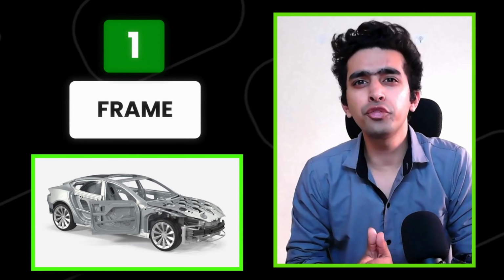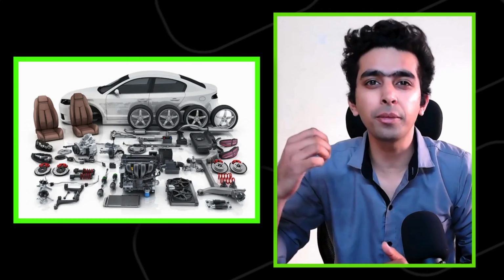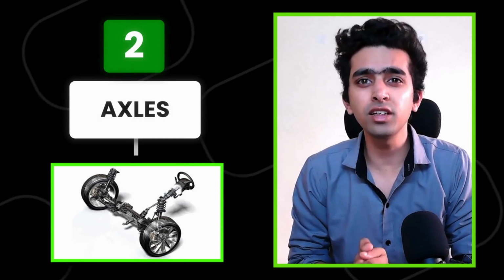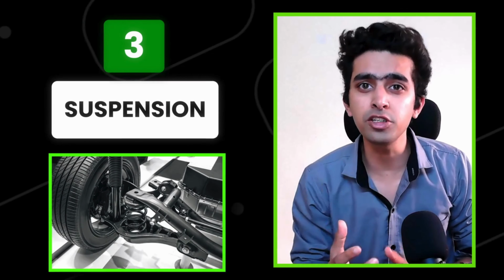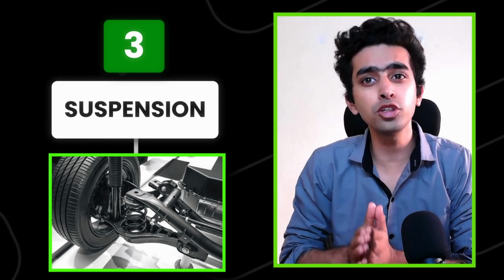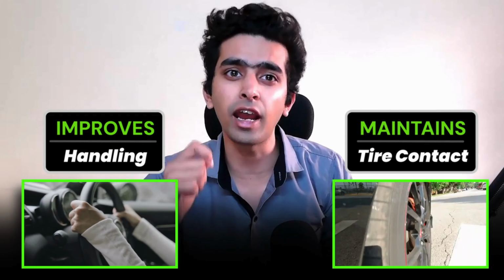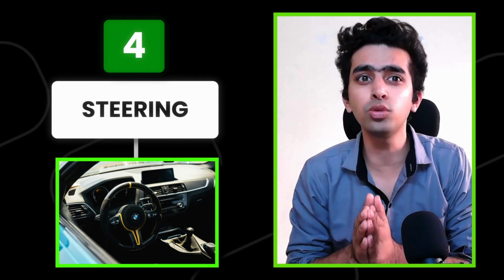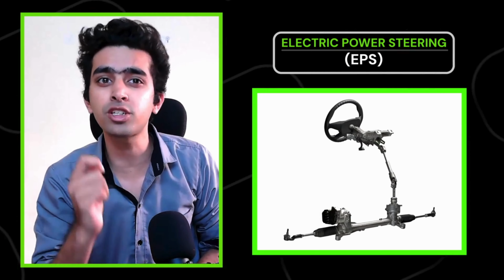Chassis Domain Technology | Everything You Need to Know!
Welcome to another exciting episode of our Automotive Tech Series! In this video, we dive deep into Chassis Domain Technology—a crucial aspect of modern vehicle engineering. From enhancing stability and safety to improving driving dynamics, the chassis domain integrates various control systems that ensure a smooth and secure ride.

🚀 Why is Chassis Domain Important?
Chassis technology plays a vital role in vehicle handling, ride comfort, and overall performance. As automotive advancements continue, the integration of smart chassis systems is shaping the future of transportation, making vehicles safer, more efficient, and smarter than ever before!

🔥 Don't miss out on this essential knowledge! If you're passionate about automotive technology, this video is for you!